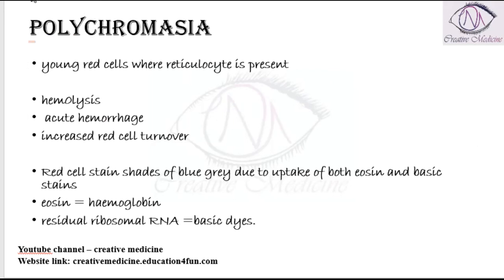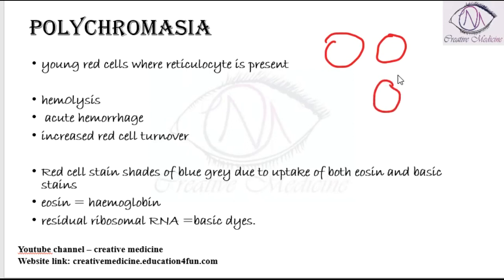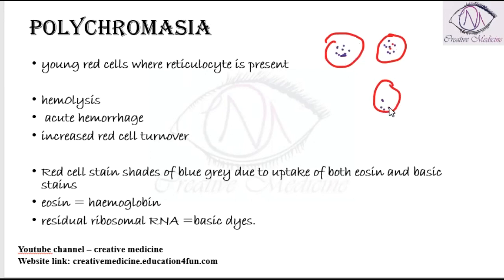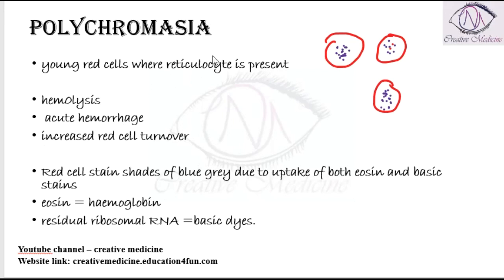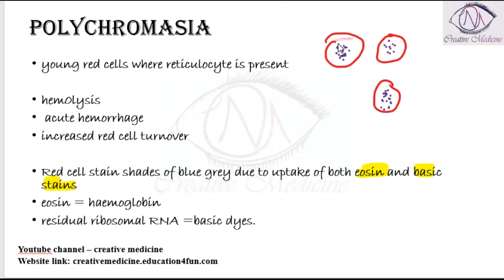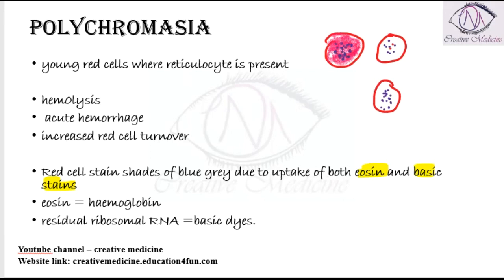Lec 13 Polychromasia || Hematology